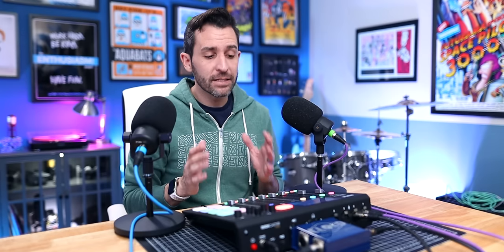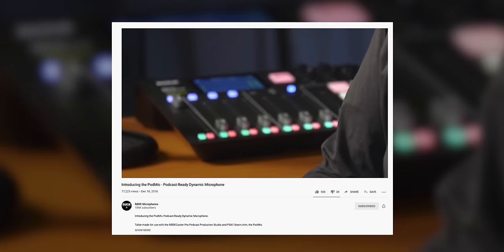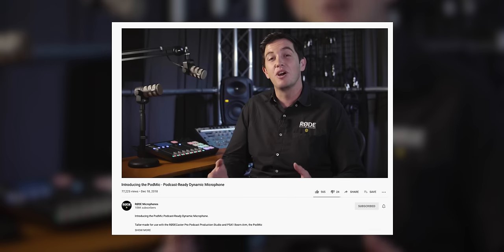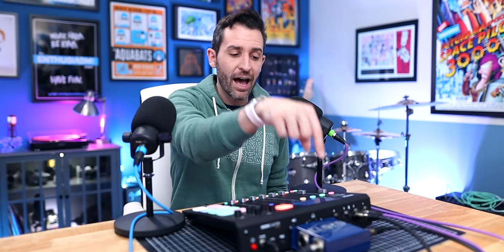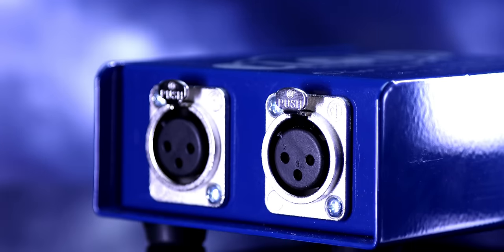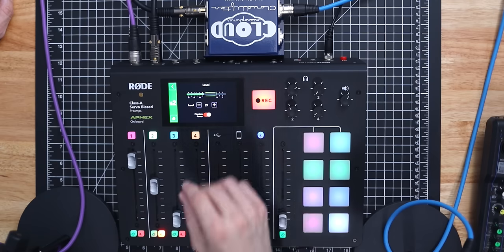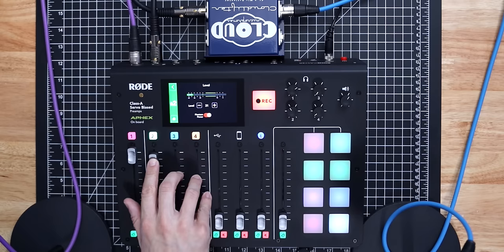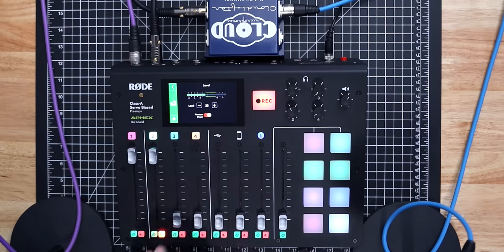Do You Need a Cloudlifter for the PodMic & Rodecaster Pro?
Headphones are recommended to get the most out of this comparison. Using a Cloudlifter is a great way to add "clean gain" to your audio recording setup. But what if you’re already using the Rodecaster Pro and PodMic? These two are literally made for each other, so is there any benefit to adding a Cloudlifter?

This video shares a comparison for using the Rodecaster with and without a Cloudlifter. I also did an A/B test using a more traditional multi channel mixer to show the difference in preamp quality with the Rodecaster (which seems to have pretty incredible preamps).

•Yamaha Mixer:

•Colored XLR Cables (because I get that question a lot!):

•Tabletop Mic Stands (another popular request):

•Time Markers-
0:00 - Head in the Clouds
0:53 - Does the PodMic Need a Boost?
1:34 - Cloudlifter vs. Fethead
3:28 - Build Quality & Setup
4:30 - My Equipment Setup
4:52 - 1st Test (No Cloudlifter)
6:21 - 2nd Test (With Cloudlifter)
7:16 - Rodecaster Cloudlifter Settings
9:27 - The Rodecaster’s Built in Preamps
9:58 - Using a Different Mixer (Yamaha MG10XU)
10:23 - The Magic of Phantom Power
11:32 - Yamaha Mixer without Cloudlifter
12:07 - Yamaha Mixer with Cloudlifter
13:46 - Making This Video Changed My Mind
14:30 - The Biggest Con: Price.
15:22 - So, Do You Need a Cloudlifter?
15:58 - How I Approach My Reviews

Episode 204: Cloudlifter with PodMic & Rodecaster Pro: More Than You Ever Wanted to Know